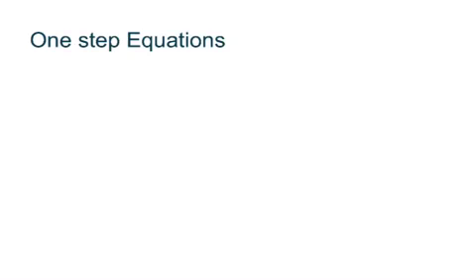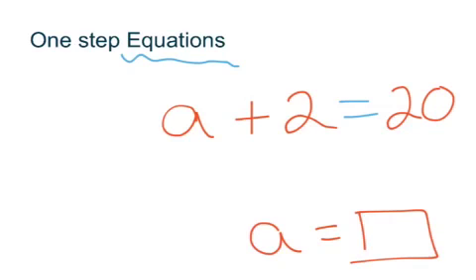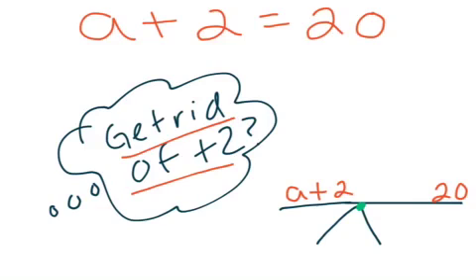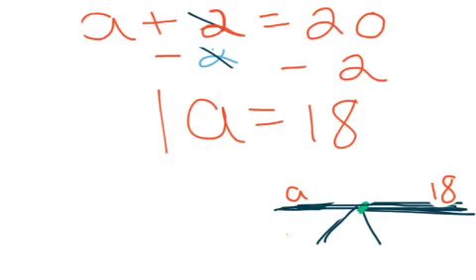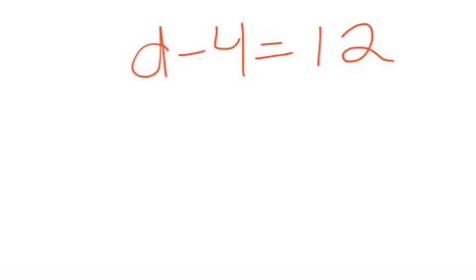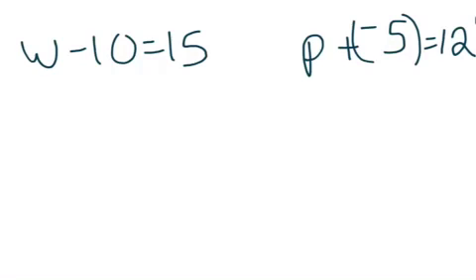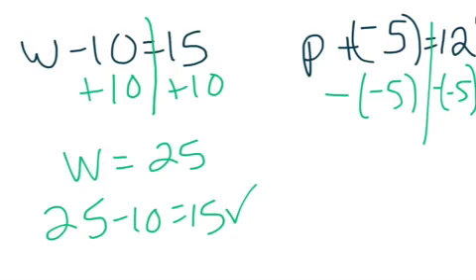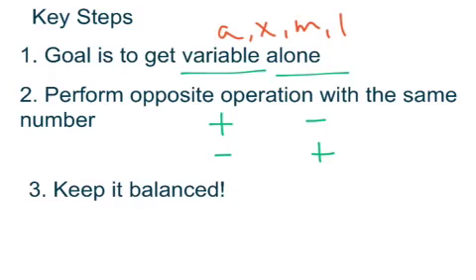One Step Equations (+\-)